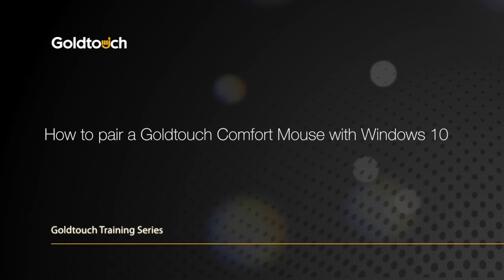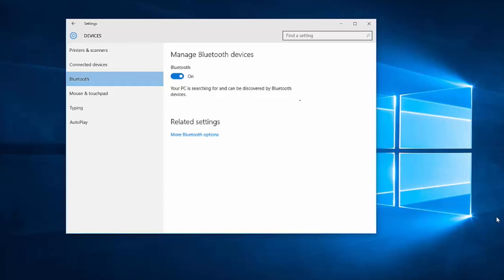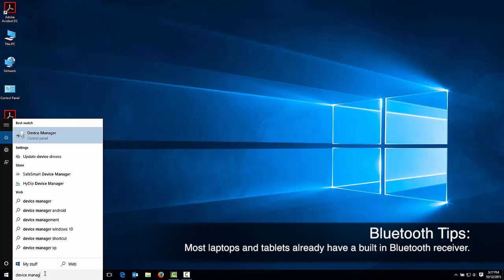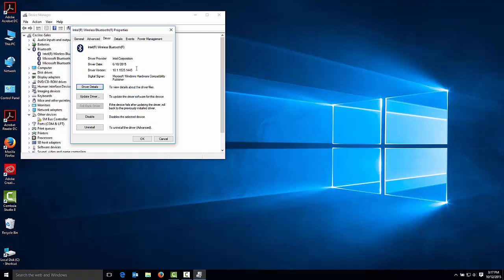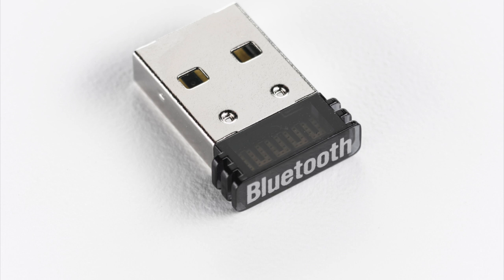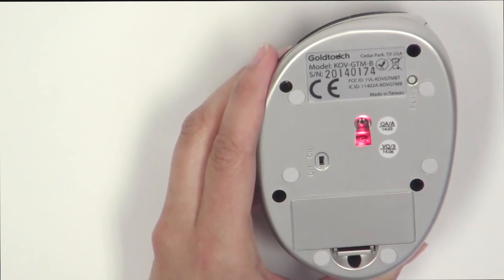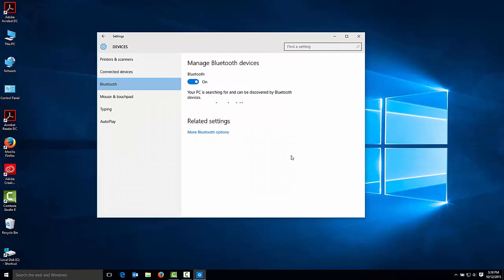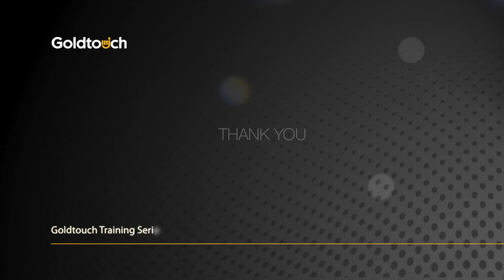How to pair your Bluetooth Mouse in Windows 10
The Goldtouch Bluetooth Wireless Comfort Mouse can easily pair with a variety of Bluetooth enabled devices. This video will walk you through the process to setup and pair your Goldtouch Comfort Mouse with Windows 10.

RELATED GOLDTOUCH VIDEOS
How to pair a Bluetooth Wireless Comfort Mouse with Mac OS
How to pair a Bluetooth Wireless Comfort Mouse with Windows 7
How to pair a Bluetooth Wireless Comfort Mouse with Windows 8